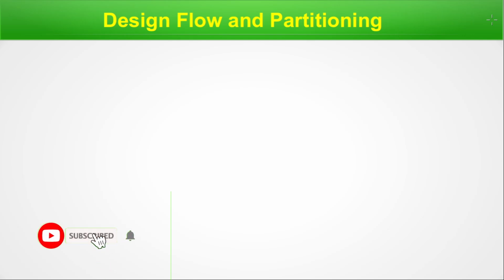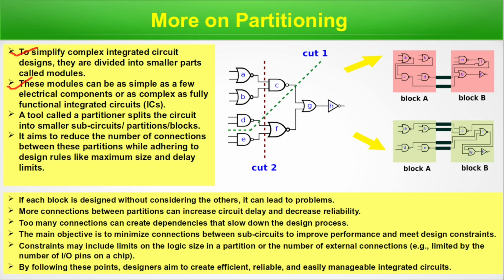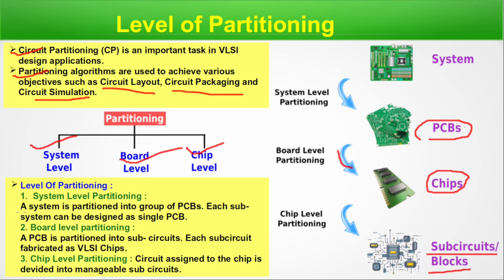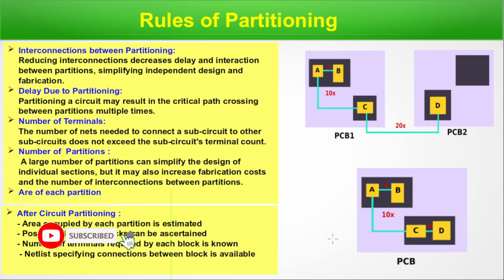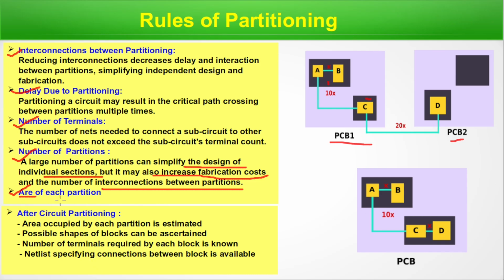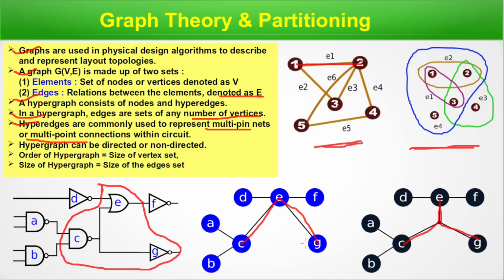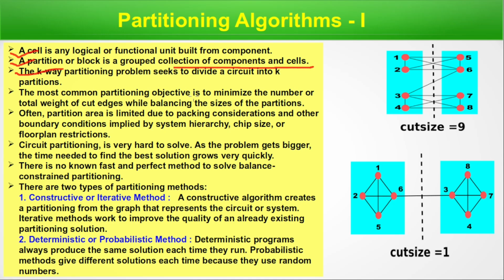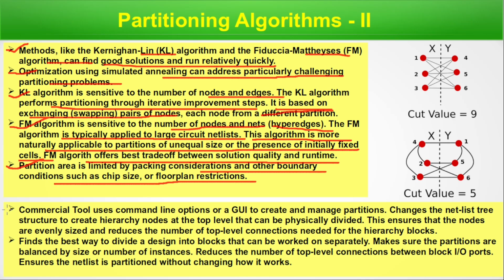Partitioning in VLSI Physical Design & Technology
In this video, we have thoroughly explored several critical aspects of partitioning in CMOS circuits. We began with a brief overview of partitioning, emphasizing its importance in the design flow. Next, we delved deeper into various levels and types of partitioning, highlighting why it is a crucial process. We also covered the fundamental rules of partitioning, drawing on graph theory to explain its principles. Additionally, we examined both pin and net-oriented netlists and concluded with detailed discussions on two different partitioning algorithms.

Chapters for easy navigation:
00:00 Beginning & Intro
00:46 Chapter Index
01:18 Design Flow and Partitioning
03:25 More on Partitioning
06:08 Level of Partitioning
07:12 Why Partitioning is Important?
09:30 Rules of Partitioning
12:46 Graph Theory & Partitioning
15:49 Pin & Net Oriented Netlist
17:25 Partitioning Algorithm - I
19:15 Partitioning Algorithm - II

The video suggests:
"Overview of partitioning in CMOS circuits"
"Importance of partitioning in CMOS design flow"
"Levels and types of partitioning in CMOS design"
"Fundamental rules of partitioning in VLSI"
"Using graph theory for CMOS partitioning principles"
"Understanding pin-oriented netlists in CMOS partitioning"
"Net-oriented netlists explained for CMOS circuits"
"Comparison of pin and net-oriented netlists"
"Partitioning algorithms for CMOS circuit design"
"Detailed guide to partitioning rules in CMOS circuits"
"Graph theory applications in VLSI partitioning"
"Video tutorial on partitioning in CMOS circuits"
"Step-by-step guide to CMOS circuit partitioning"
"Why partitioning is crucial in CMOS design processes"
"Exploring partitioning algorithms for VLSI design"
"How to use partitioning for efficient CMOS designs"
"Pin and net-oriented approaches in CMOS partitioning"
"Partitioning techniques for CMOS circuits explained"
"Rules and algorithms for CMOS partitioning"